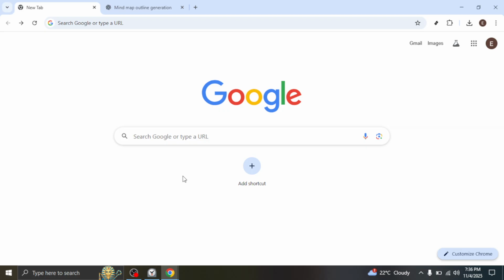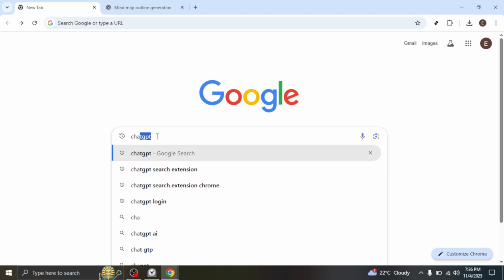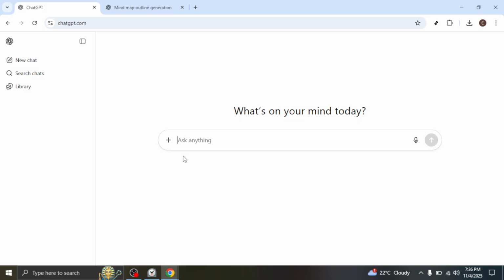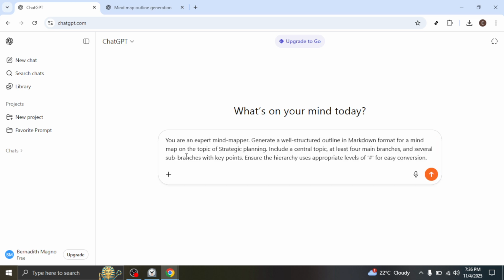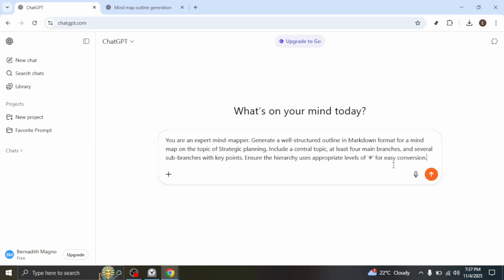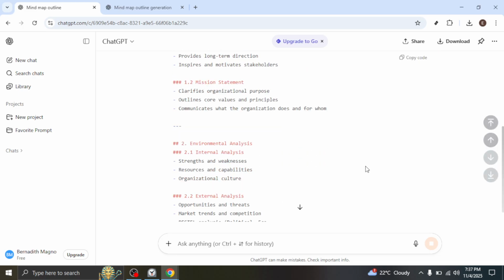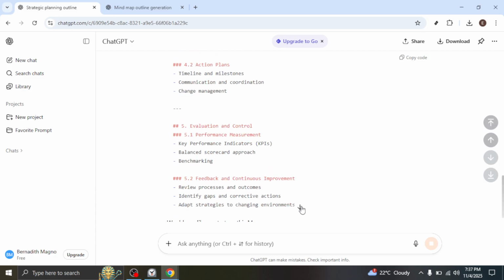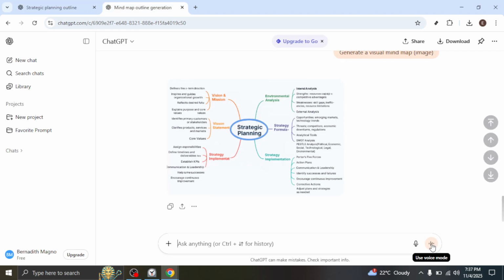How to Create Mind Maps FAST With AI ChatGPT (Video Tutorial)